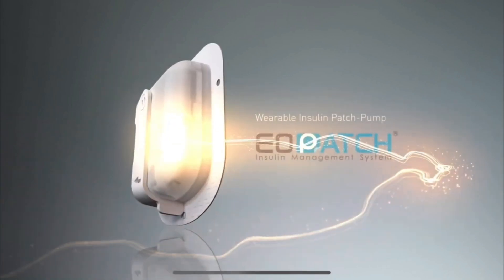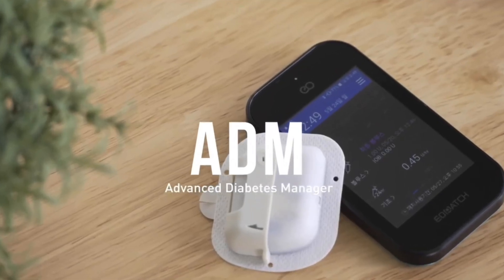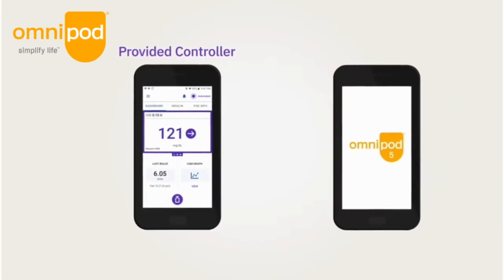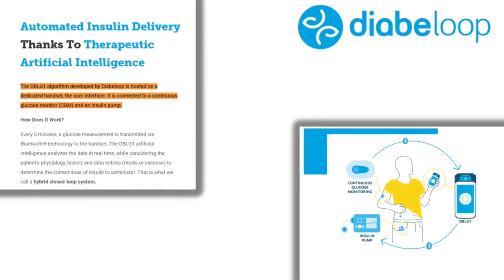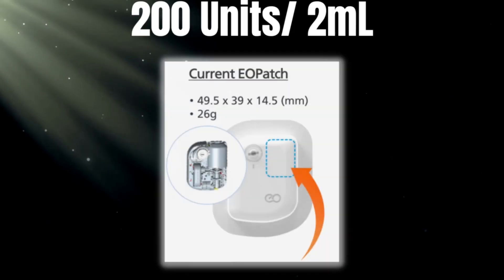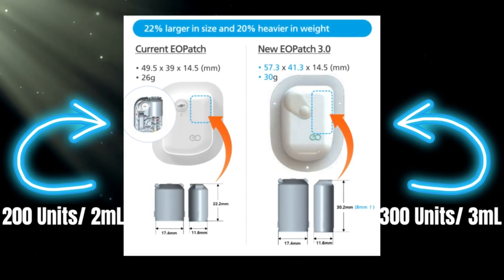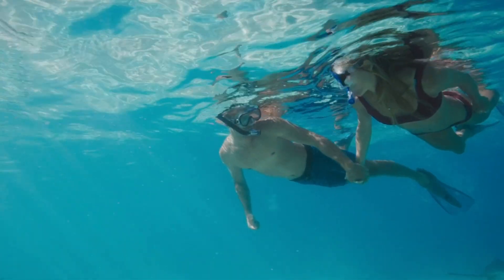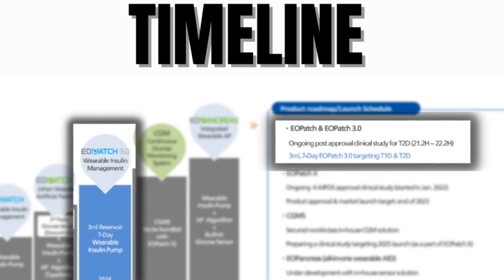Introducing The EOPatch Tubeless Insulin Pump | A 7 Day Insulin Pump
The first tubeless insulin pump to promise a 7 day wear time and 300 unit capacity! Lets talk about the new tubeless insulin pump by EOFlow called the EOPatch.  Other tubeless insulin pumps on the market like the Omnipod Dash and the Omnipod 5 only last a total of 3 days and hold a max of 200 units (2mL) so a pump like this could really be revolutionary for diabetics. This is also a great option for diabetics who don’t like the tubes and wires in larger insulin pumps like the Medtronic and Tandem T-Slim.